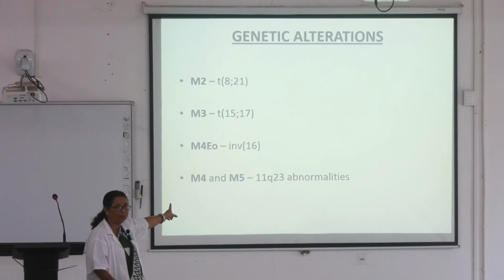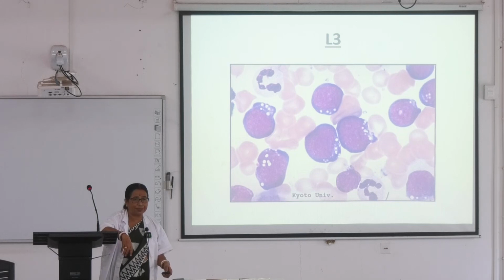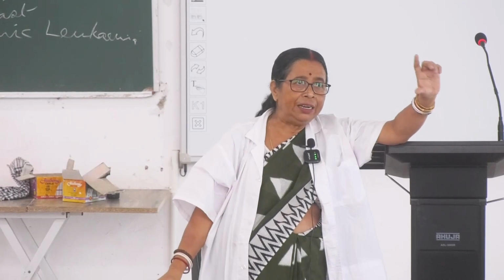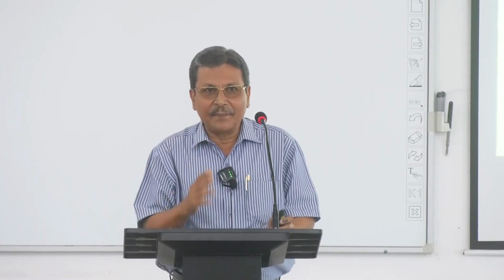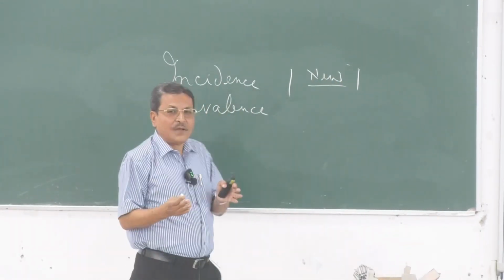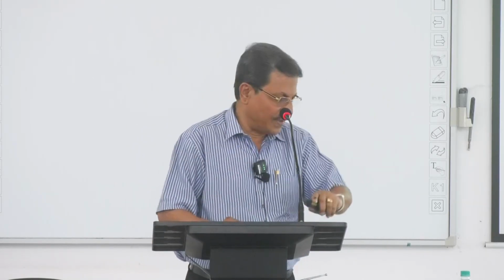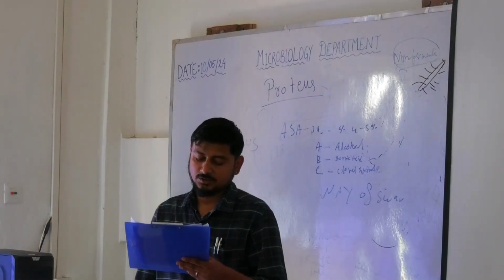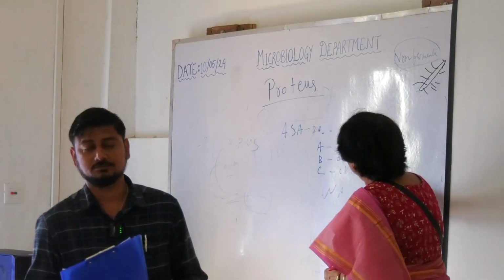Lecture On Identification, Clinical Significance, and Treatment | MBBS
This in-depth video lecture is designed for 2nd-year medical students to gain a thorough understanding of Proteus species, a group of bacteria that can cause a variety of infections. Dr. [Instructor's Name] provides a clear and concise explanation of the different species of Proteus, their characteristics, clinical significance, diagnosis, and treatment.

Key Topics Covered:

Proteus Species: Learn about the different species of Proteus, including Proteus mirabilis and Proteus vulgaris.
Characteristics: Understand the key characteristics of Proteus bacteria, such as their gram-negative staining, non-lactose fermentation, and swarming motility.
Clinical Significance: Explore the various infections caused by Proteus species, including urinary tract infections, pyogenic infections, and nosocomial infections.
Laboratory Diagnosis: Learn about the diagnostic techniques used to identify Proteus species, including culture, biochemical tests, and microscopy.
Treatment: Understand the available treatment options for Proteus infections, considering antibiotic resistance and patient factors.